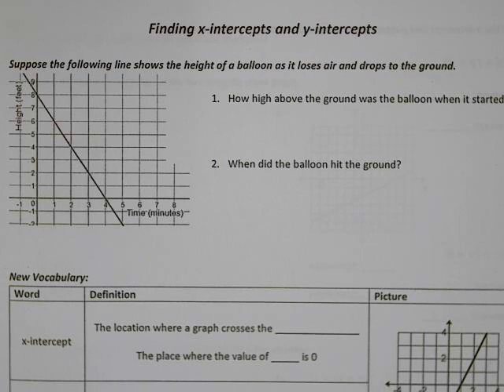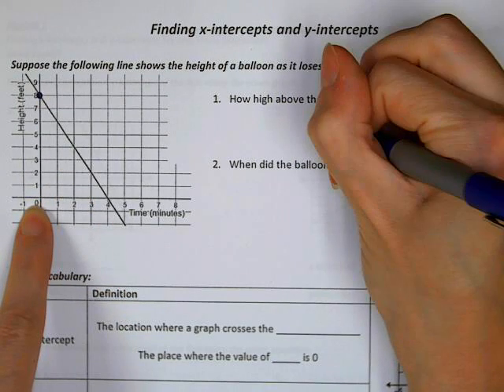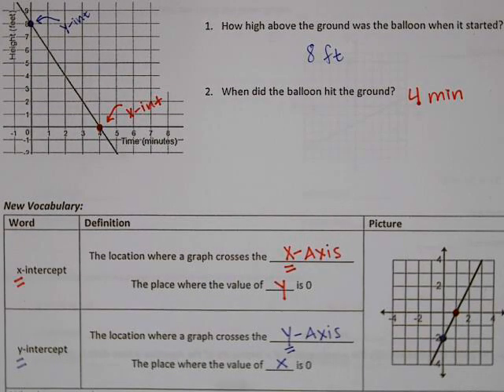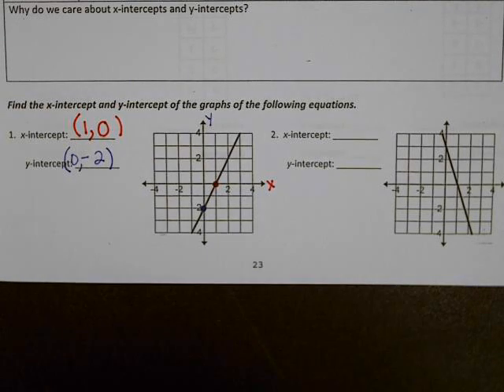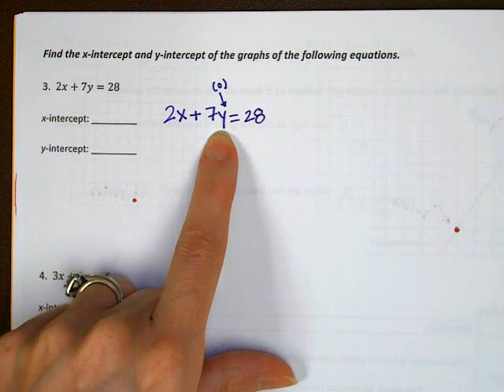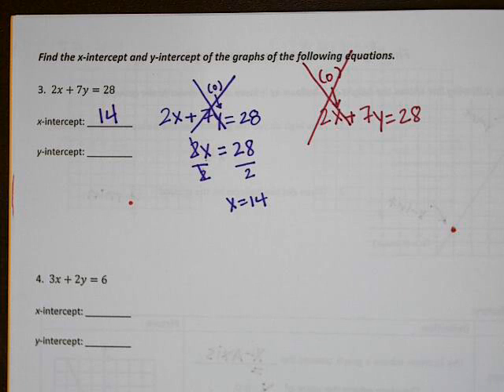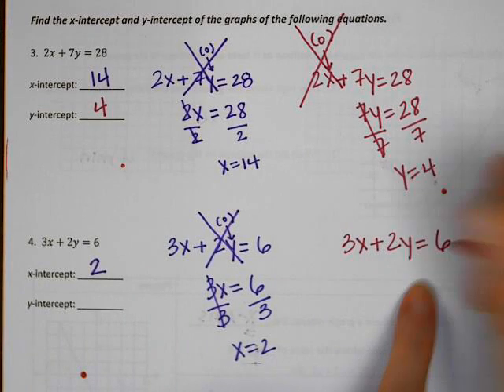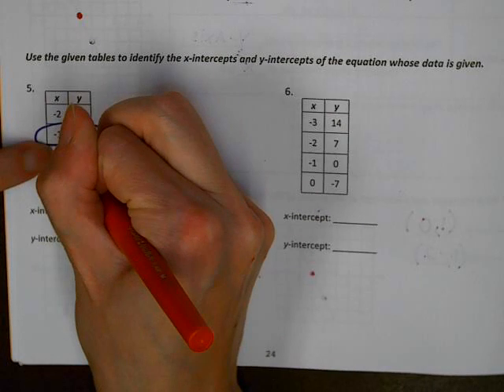Finding x and y intercepts Video